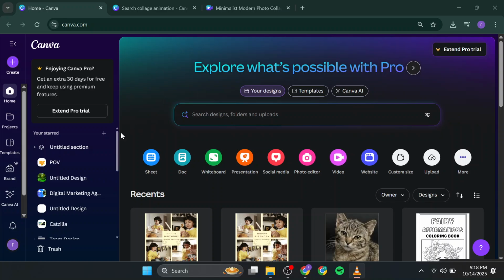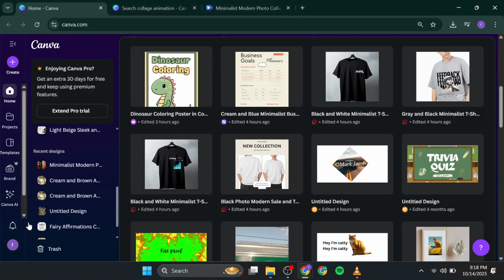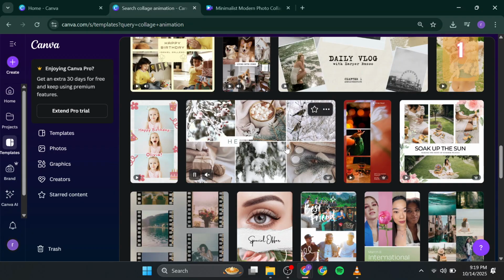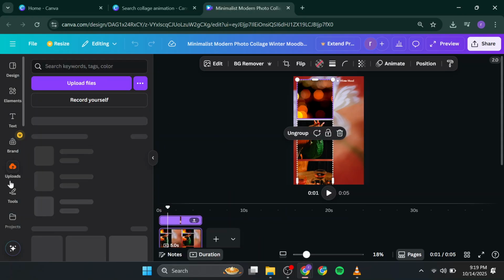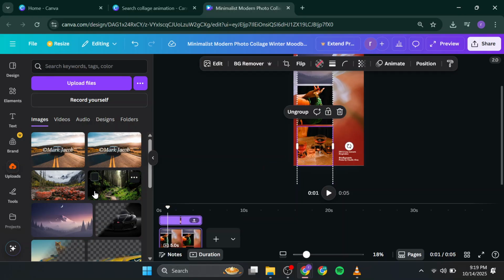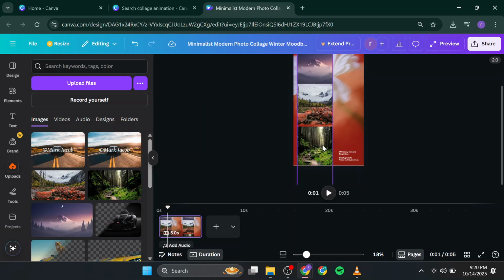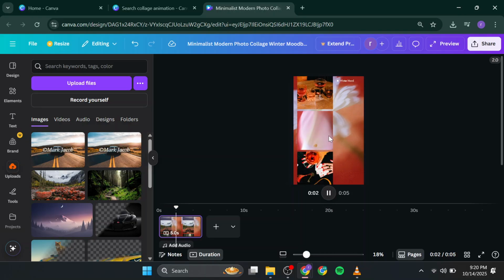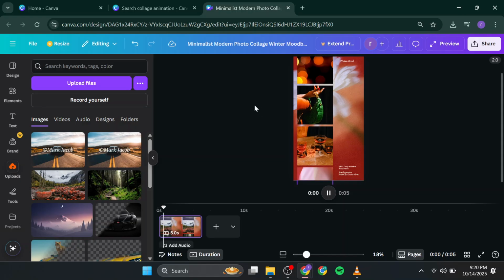How to Make a Collage Animation in Canva - 2025 (Quick & Easy)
How to Make a Collage Animation in Canva
In this video, How to Make a Collage Animation in Canva, you’ll learn step-by-step how to create stunning animated collages using Canva. This tutorial covers how to add photos, apply animation effects, adjust transitions, and design creative collage videos for social media or presentations. Perfect for beginners looking to make eye-catching Canva animations and improve their design skills easily.